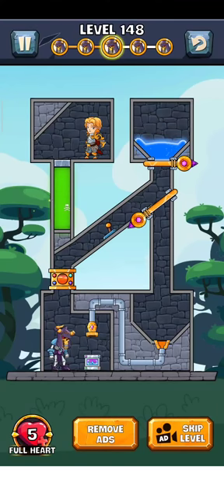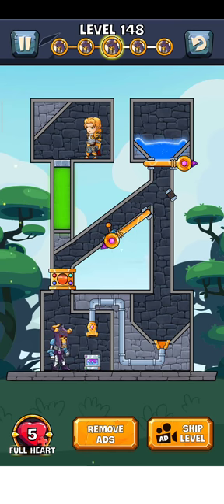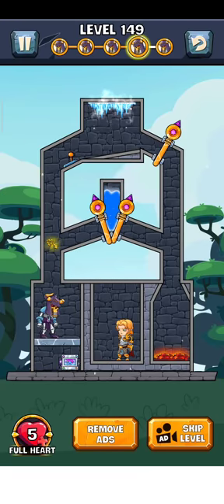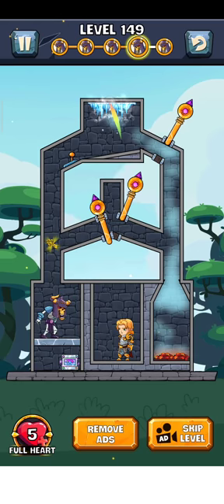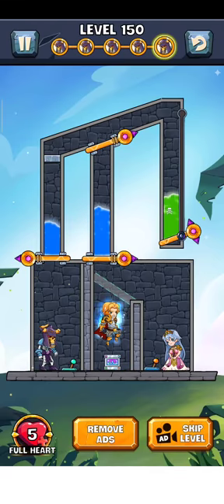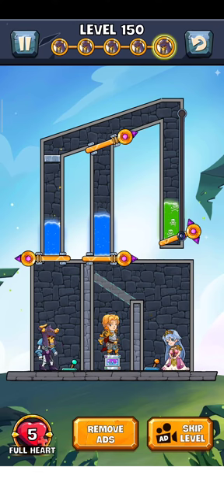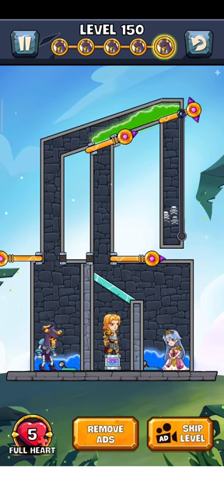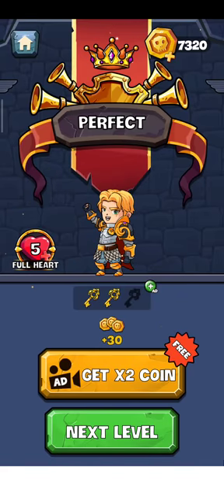How To Loot 2 Level 148-149-150 Gameplay Solution Walkthrough